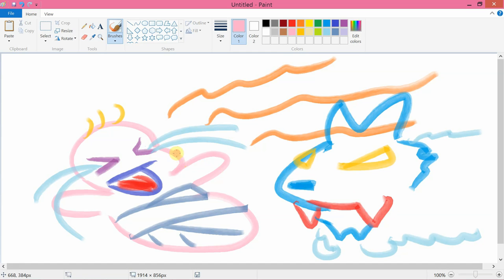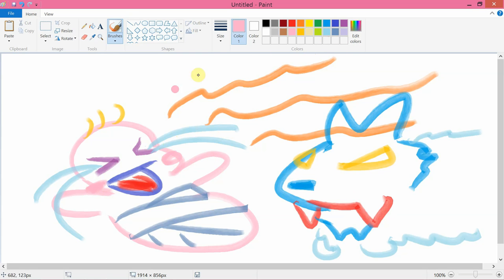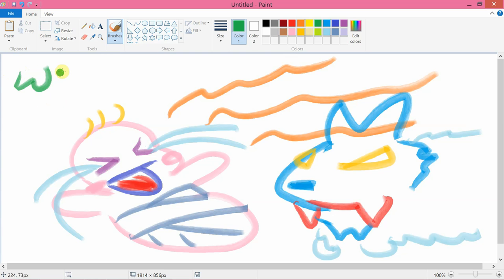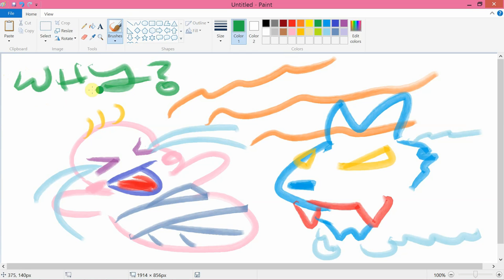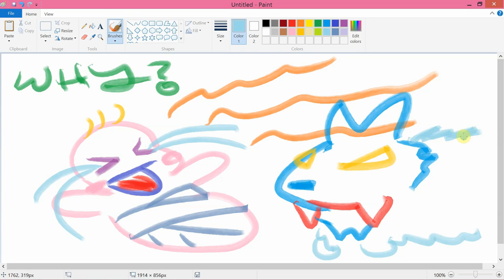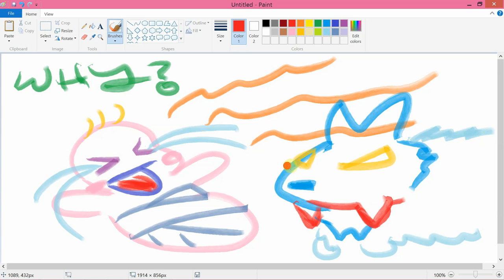Doodlecast Day 14 - How Did Babies Survive Being So Noisy?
MCO Doodlecast Day...14?

Why the heck are they so darn noisy?

Yes, I'm talking about you, you little joy-filled sacs of pure squishy wholesomeness!